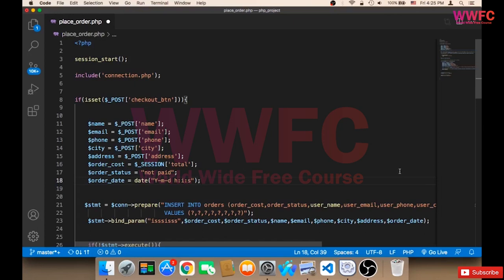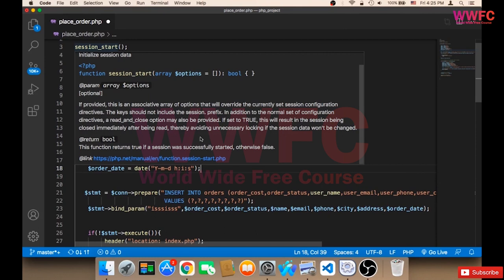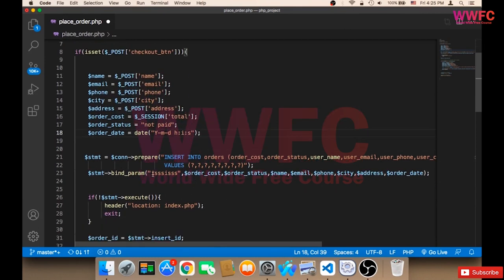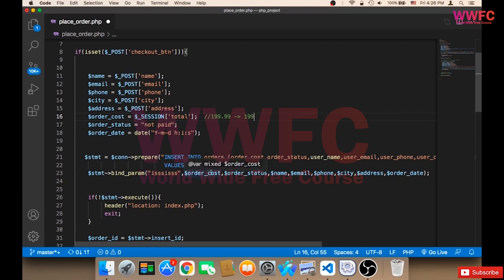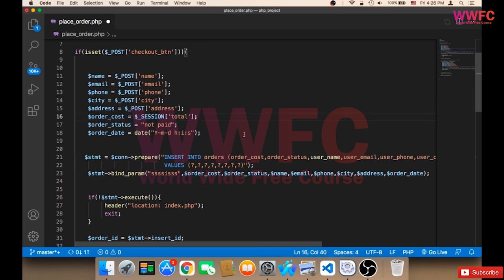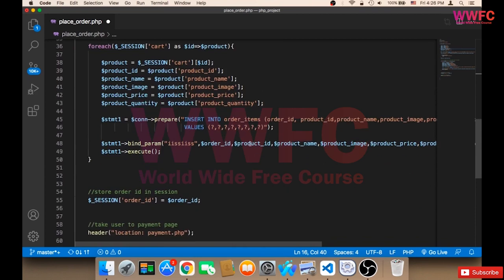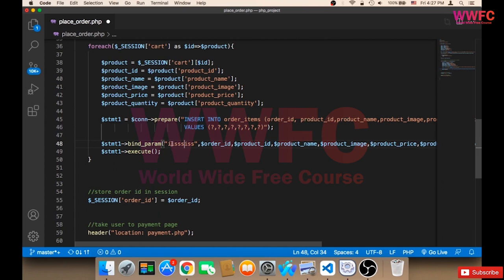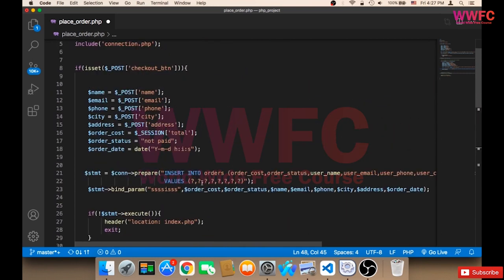Order Cost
Why PHP ?

PHP is Powerfull Backend Language:
Wikipedia.
Slack.
MailChimp.
Etsy.
WordPress.

php order of operations
php order form
php order by multiple columns
php order by
cost per order calculator
cost per order example
e-commerce order fulfillment
php ecommerce